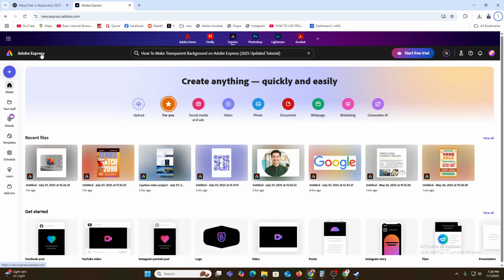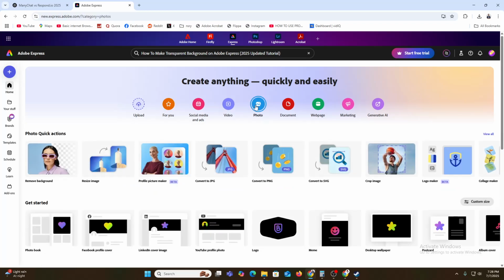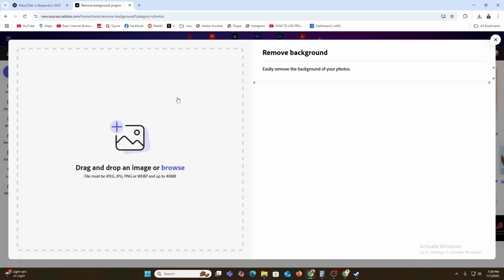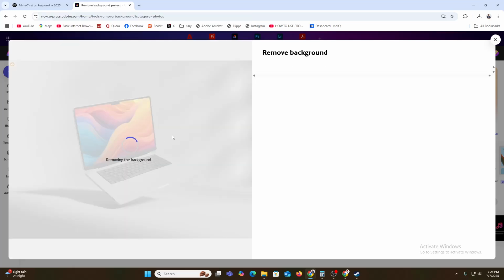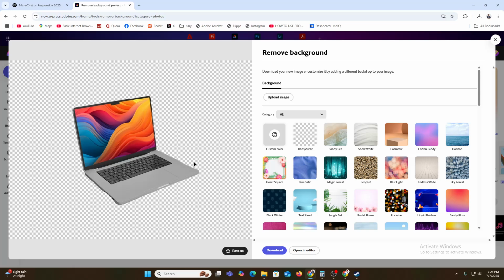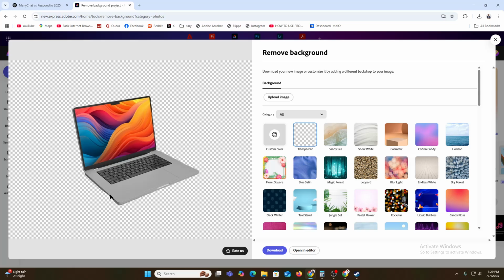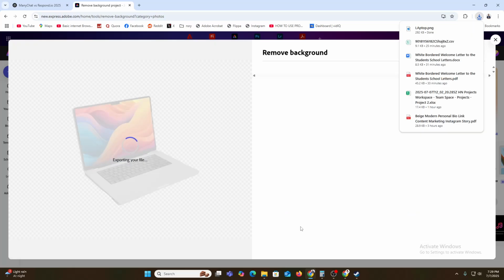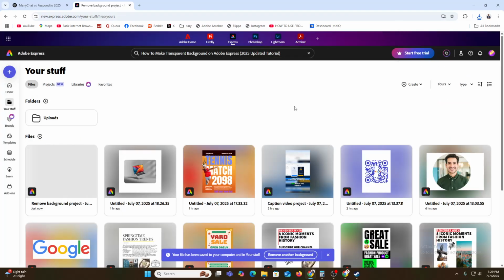How To Make Transparent Background on Adobe Express -2025 (Updated Tutorial)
In this video, How To Make Transparent Background on Adobe Express is explained step by step so you can easily remove backgrounds and create clean, professional images.

Whether you're designing a logo, editing photos for social media, or creating content for your website, learning how to make a transparent background in Adobe Express can save you time and improve your visuals. This tutorial also covers related tools like background remover, PNG export, and image editing in Adobe Express.